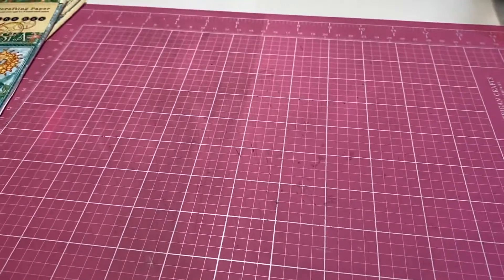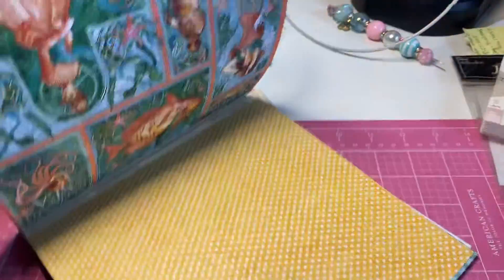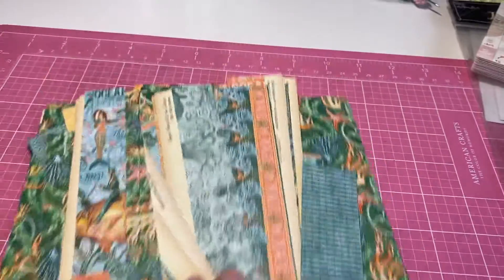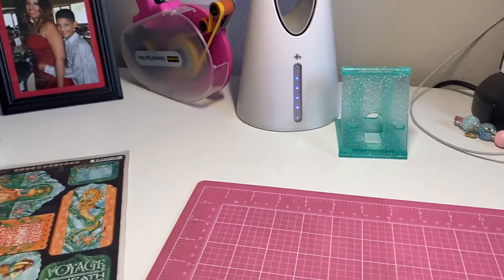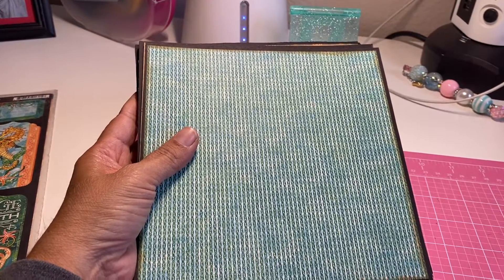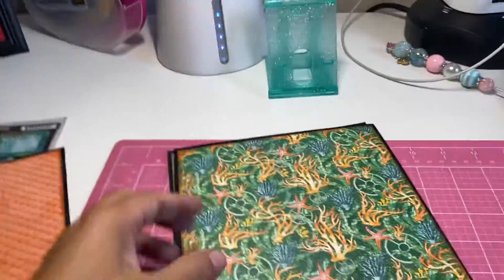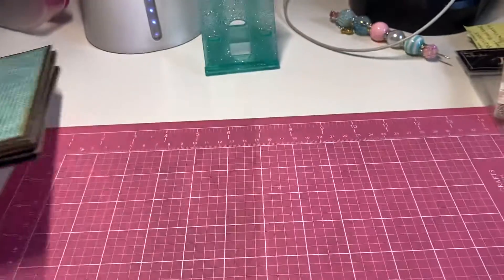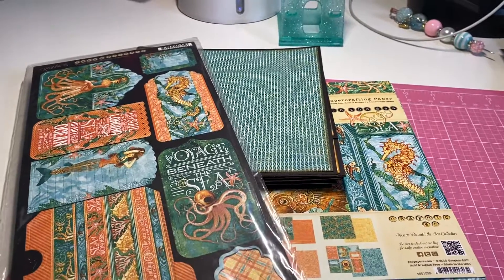G45 Destash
Not for anyone under 18